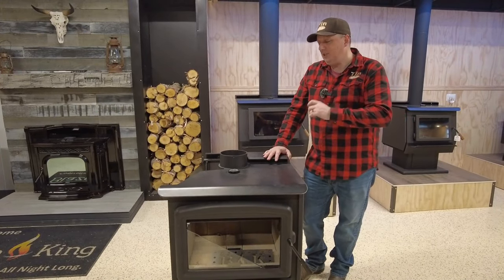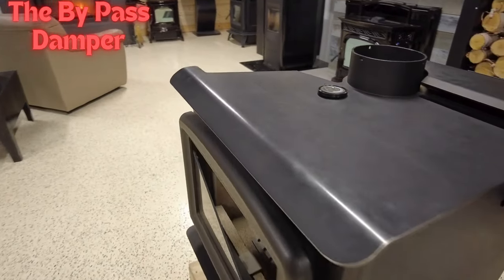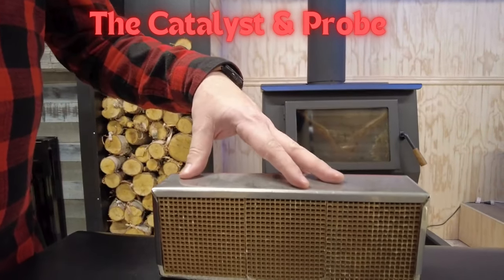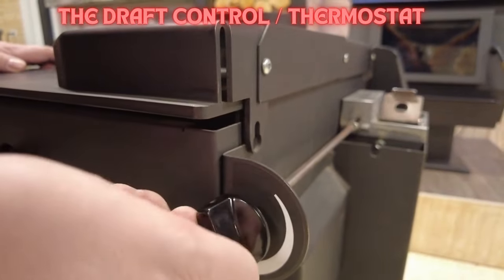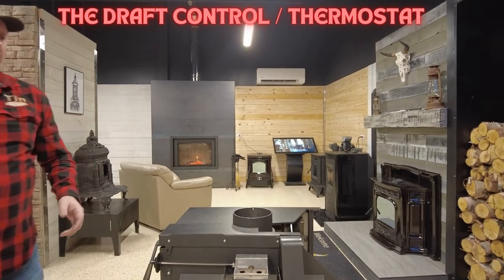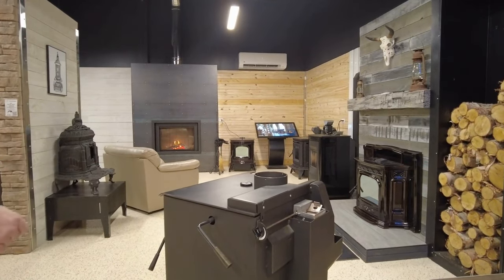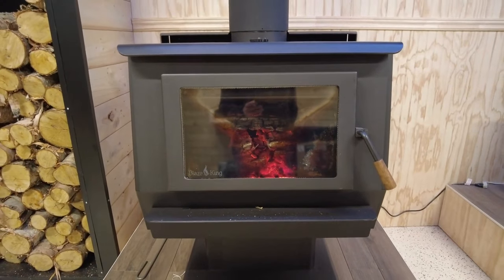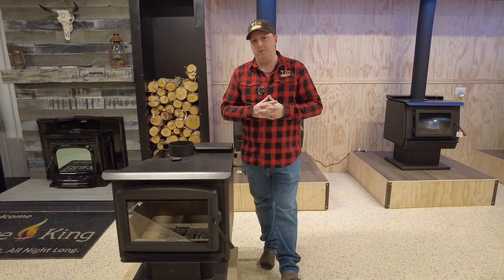Blaze King Wood Stove - How it Works - In Depth Look Inside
We look at a cutaway version of these stoves to help you better understand how your stove works. This is the Sirocco 30 model but all models are identical in their operation. The only difference is size of firebox or exterior of stove, the insides are all the same on current stove models.